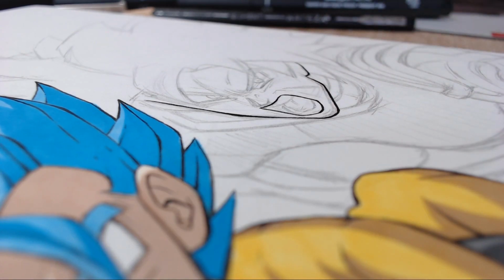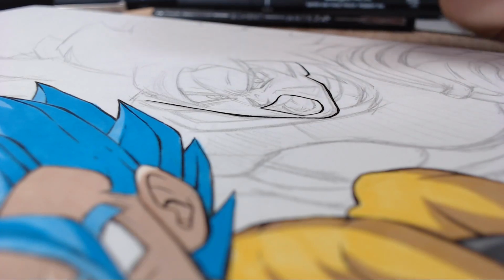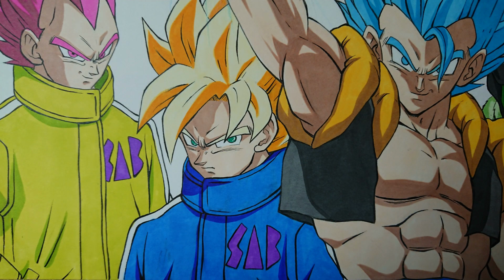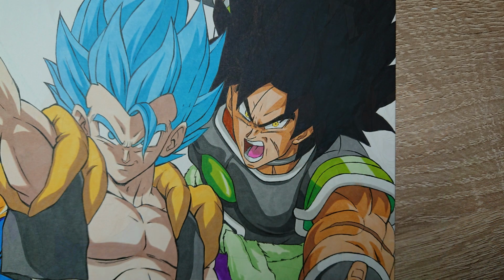DRAWING | GOGETA - Broly Movie Line Up | New Art Style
Today's huge piece is all about the Broly Movie and this awesome line up of characters... Who's your favourite?

Drawn using an entire mix match of pens and brands from Promarker, Copic and Arteza.

Drawn on A4 Sketch paper from Nostalgia

Remember to leave a LIKE if you enjoy what you've seen today, and for future content be sure to Subscribe... Leave a comment below what you'd like to see in the future.